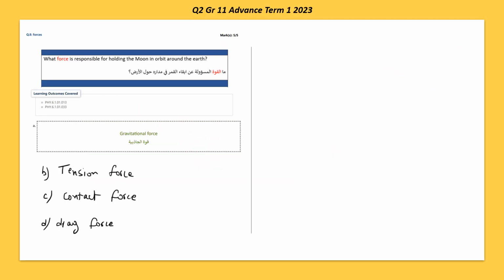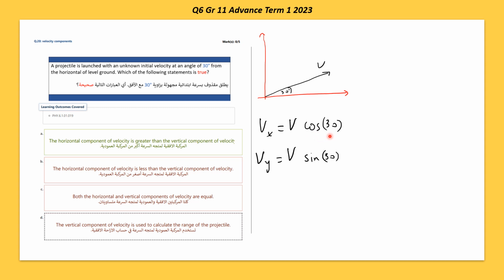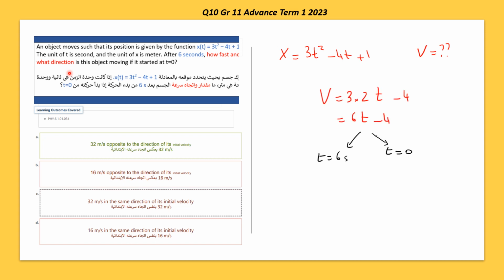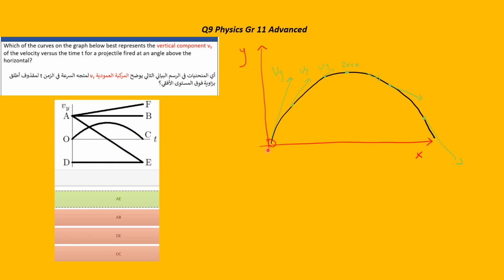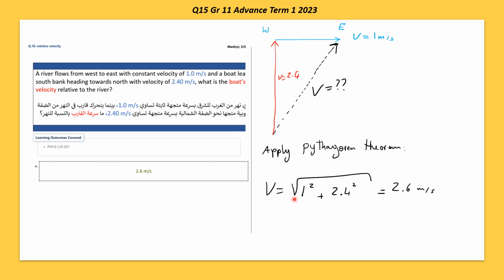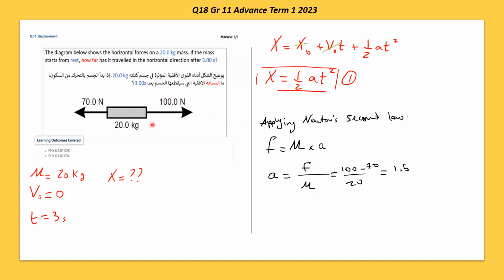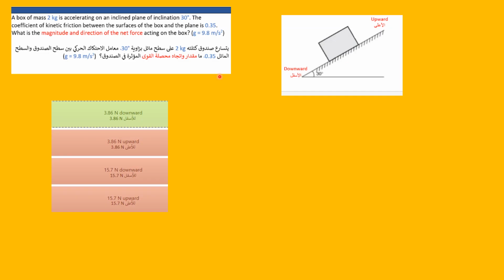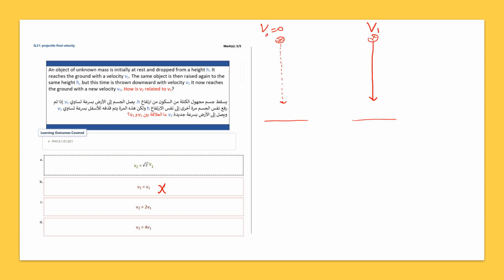Gr 11 Advance Term 1 2023 حل اختبار الفيزياء حادي عشر متقدم